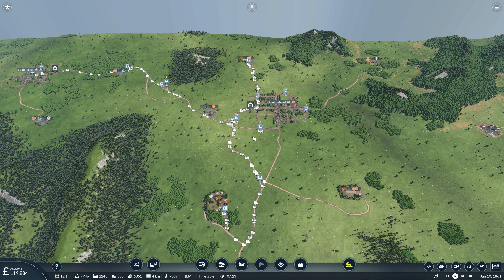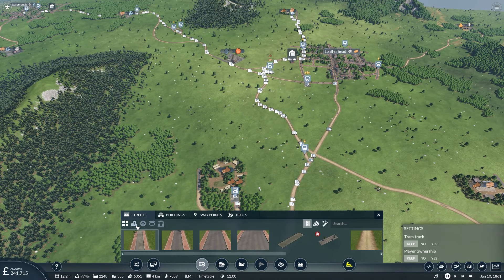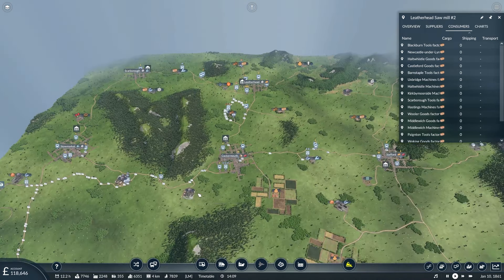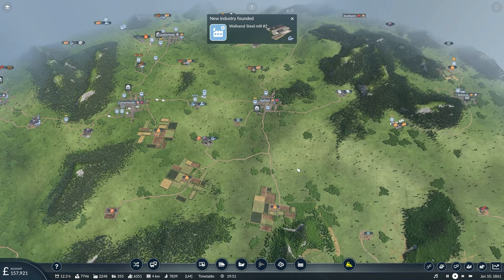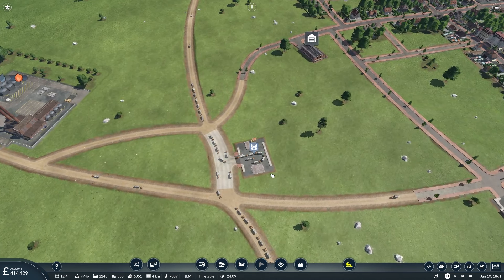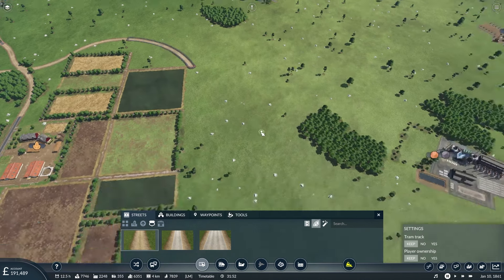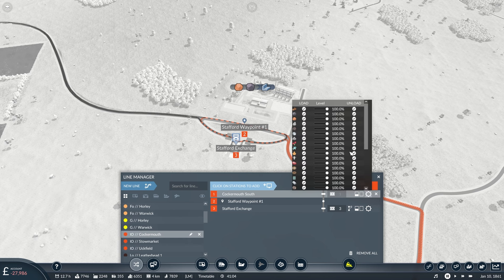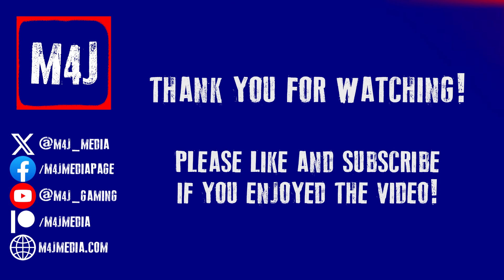All Or Nothing | From Steam To Electricity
What starts as a rapid expansion of the network very quickly turns into an all-or-nothing situation as things start to unravel. With lines underperforming, money drying up, and traffic building around hubs, we're teetering on the edge!

Welcome to a brand new Transport Fever 2 series, but this time we're in Hard Mode. We're also hopping in our time machine for a travel back in time to the days of horse & cart and steam, venturing from the days of the iron horse right the way up to the modern era, as long as we don't go bankrupt along the way of course!